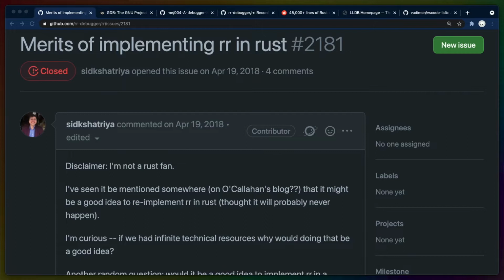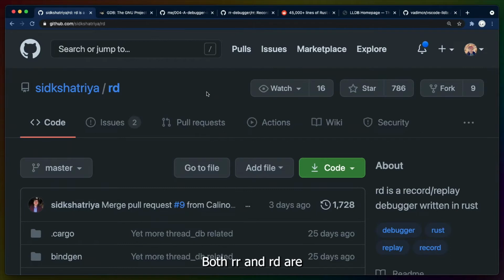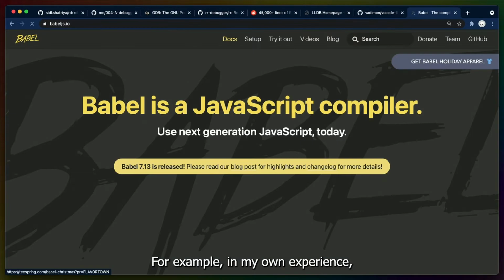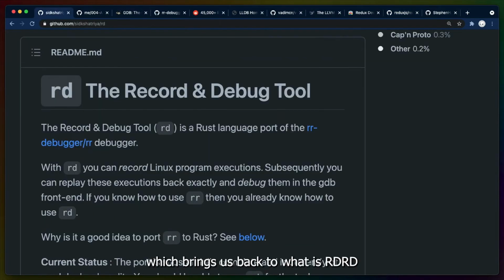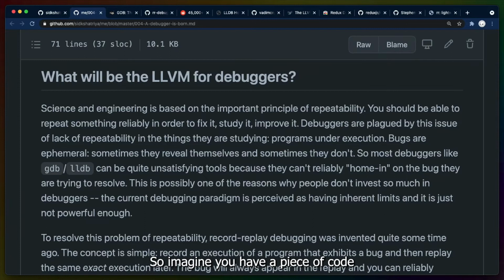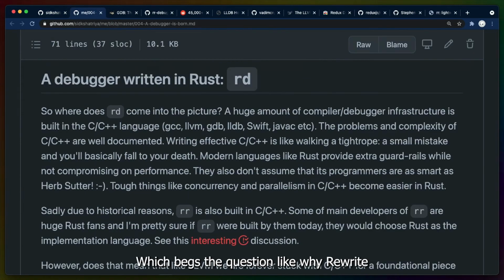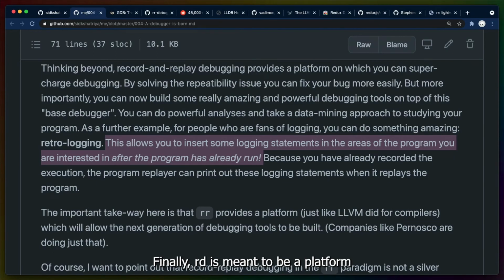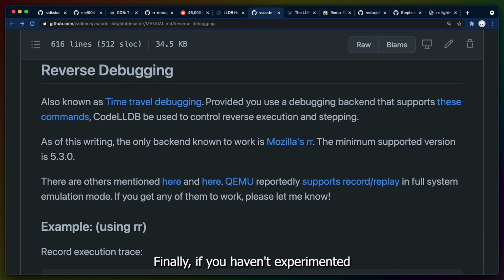The RD Debugger: What 55000 lines of Rust gets you - Release Radar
The Record & Debug Tool (rd) is a Rust language port of the rr-debugger/rr debugger.

With rd you can record Linux program executions. Subsequently you can replay these executions back exactly and debug them in the gdb front-end. If you know how to use rr then you already know how to use rd.

The port is substantially complete and is currently of an alpha level quality. You should be able to use rd for the tasks you would ordinarily use rr for.